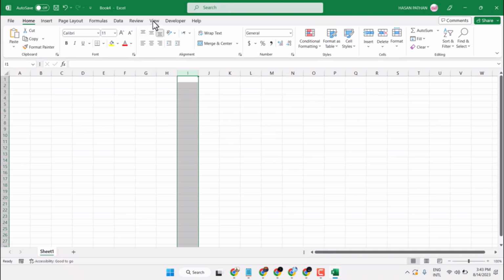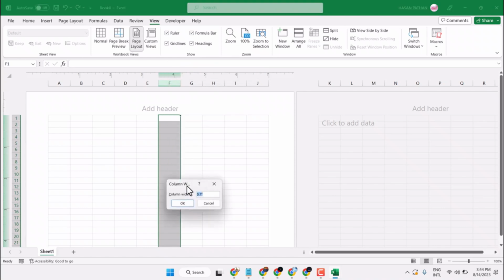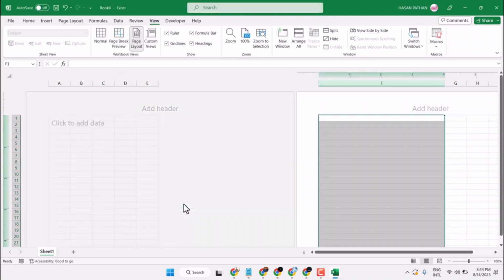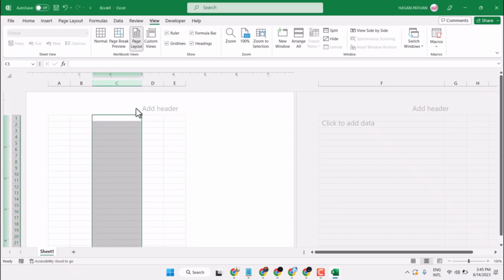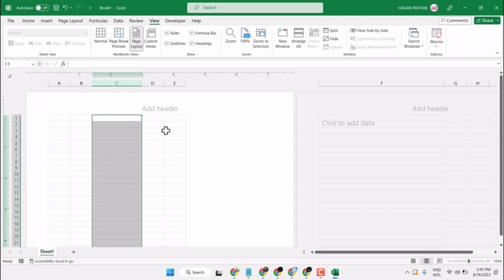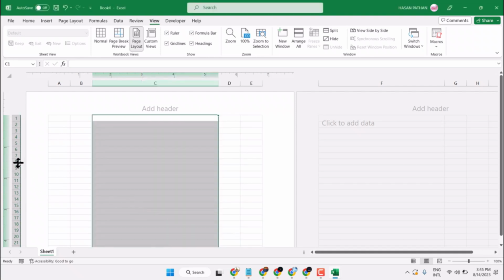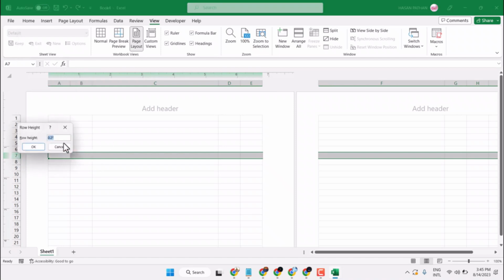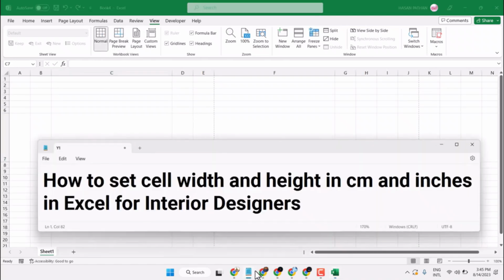How to Set Cell Width and Height in CM and Inches in Excel for Interior Designers